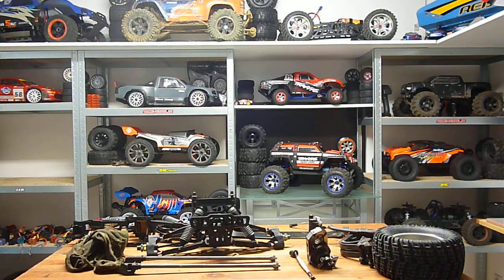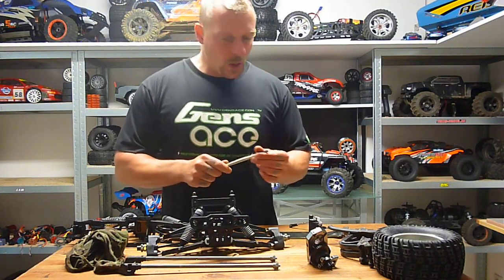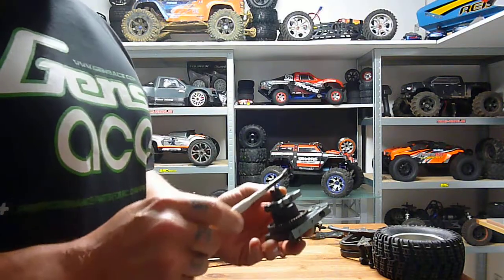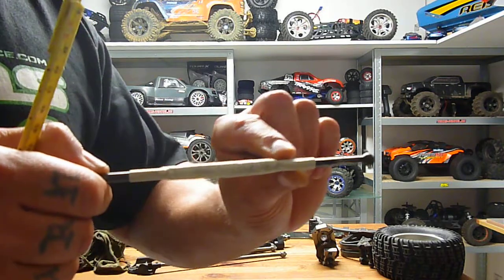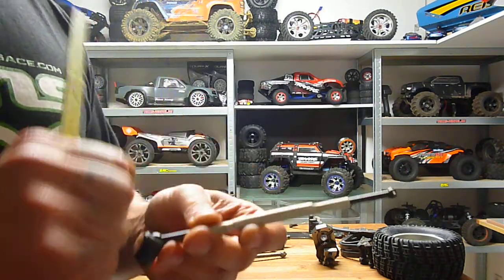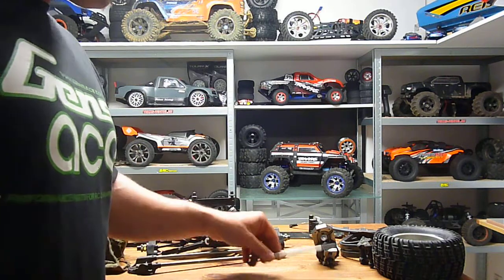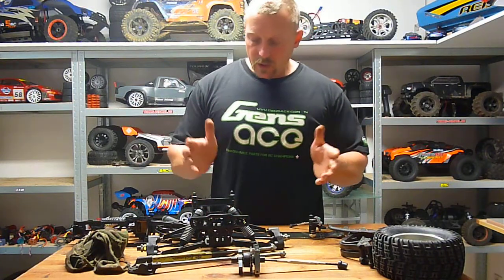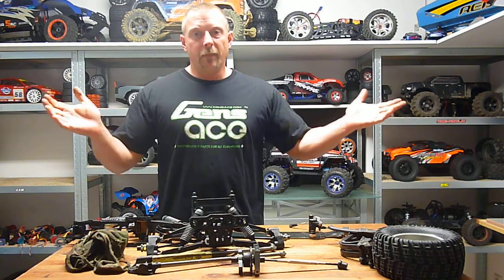rcgarage68 the answer on video for Razib Kahn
i hope you understand me :)